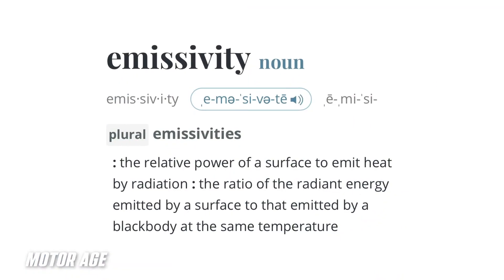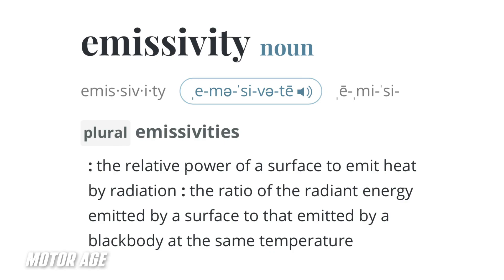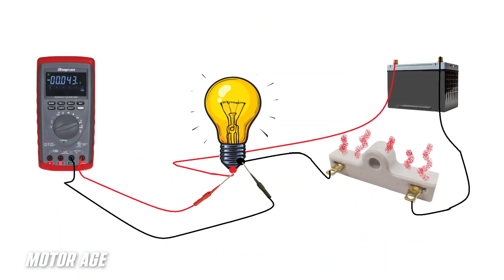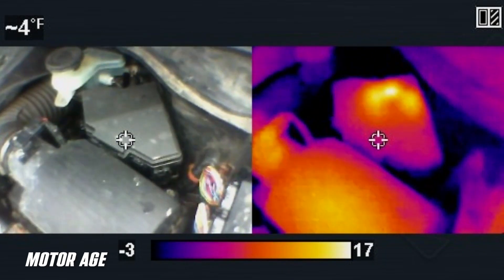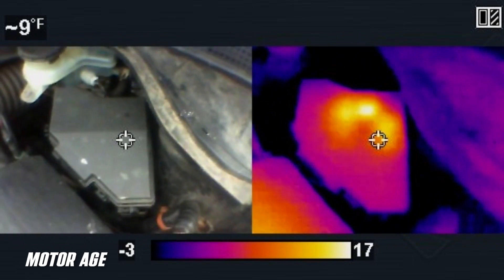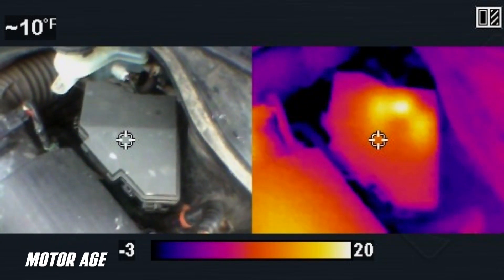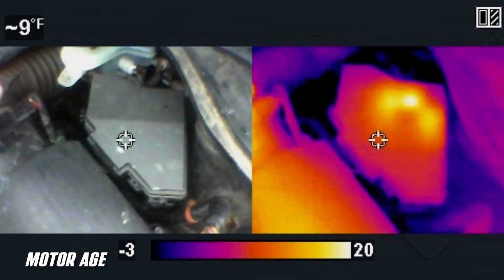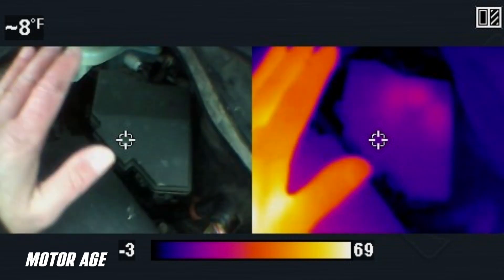Mastering Diagnostics #20 Adding Thermal Imaging to Your Diagnostic Toolbelt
On any system or platform, diagnostics can be a challenge. Heck, that is part of the fun and thrill of it. But taking all the help you can get is something I will always leverage to put tilt the odds in my favor. Thermal imaging is just another great tool to have in your arsenal.

In this episode of Mastering Diagnostics, 27-year veteran of the sport Brandon Steckler describes how he leverages the power of emissivity when applicable to make light work of some diagnostic situations he has encountered over the years.

Just like using any tool at the right time, the thermal imager can be one that allows you to gain a lot of ground on a tough diagnostic situation with little time or energy invested. The trick is to use the tool only in the correct situations. And that comes from having a strong understanding of what the thermal imager can and cannot do for you.

In this video, Brandon leverages the power of the Snap-on Diagnostic Thermal Imager to describe and capitalize on emissivity to quickly and easily solve a parasitic drain fault in a 2003 Ford Excursion. Combining analysis techniques from wiring diagrams, line-graphed data from a graphing multimeter, and the heat signature from a voltage-drop, Brandon makes light -work of this case and in an almost completely hands-off fashion.

Stick with Motor Age Technical Editor Brandon Steckler to find out more about the power of emissivity and how the Snap-on Diagnostic Thermal Imager can serve you and your shop.